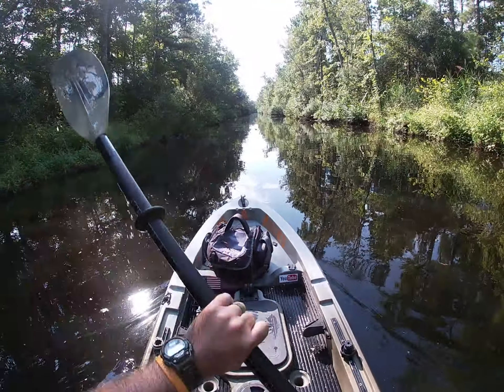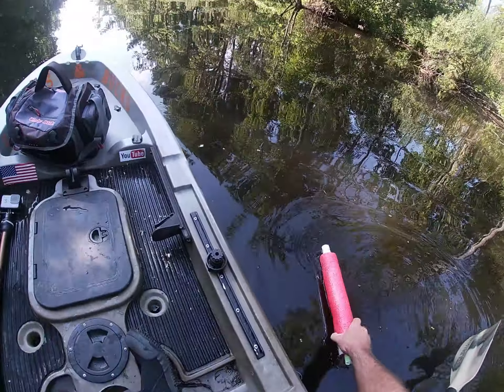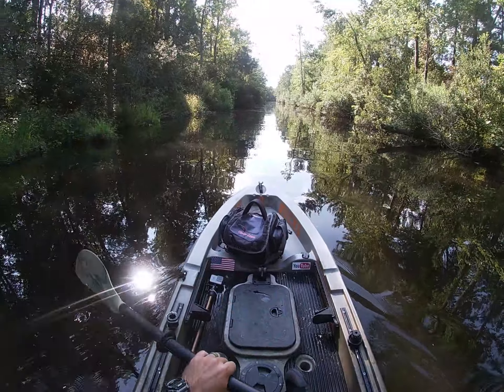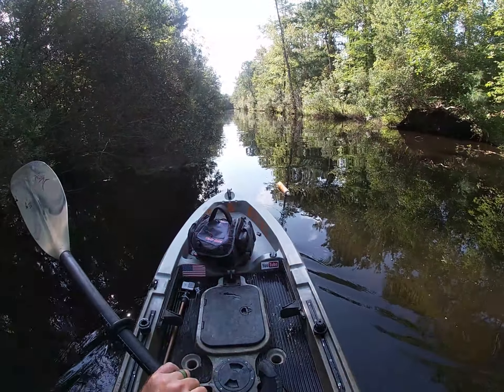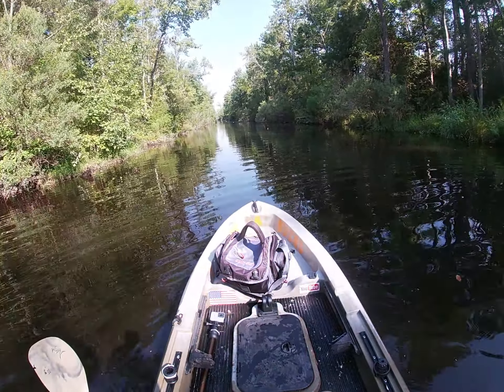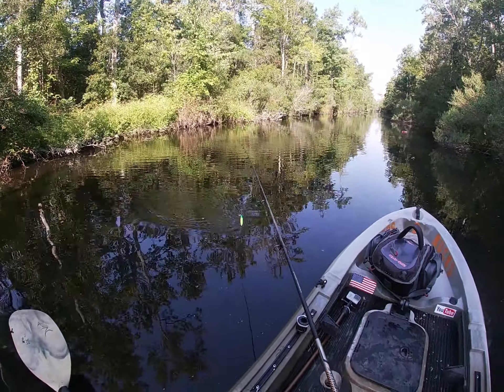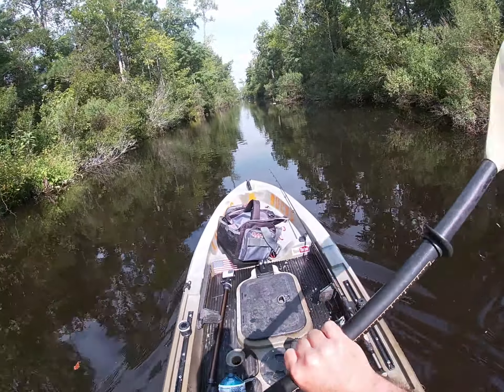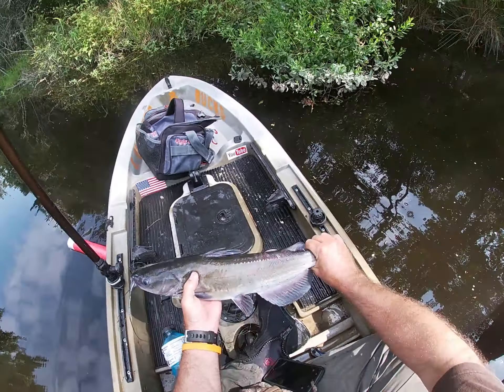Drainage Ditch Fishing.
Fishing off my kayak in the West Neck drainage ditch in Virginia Beach.